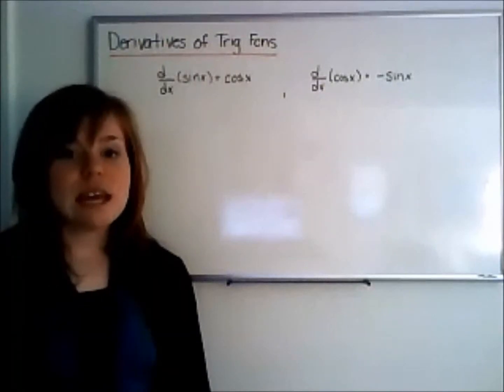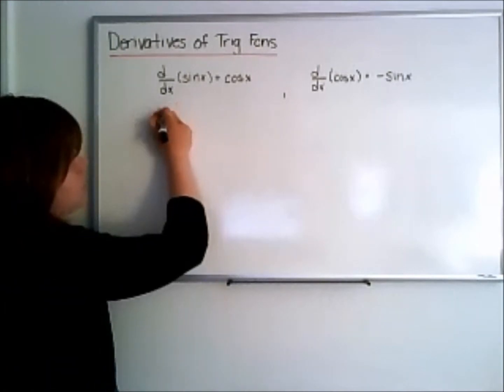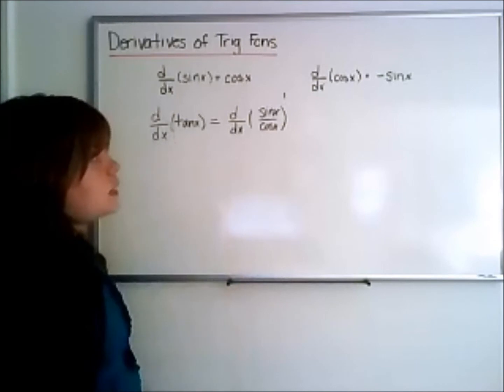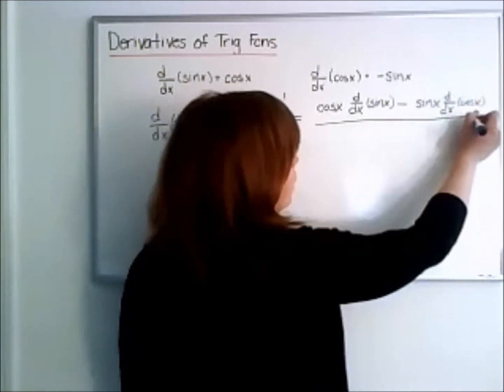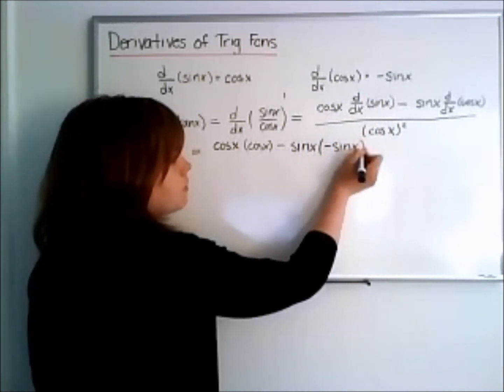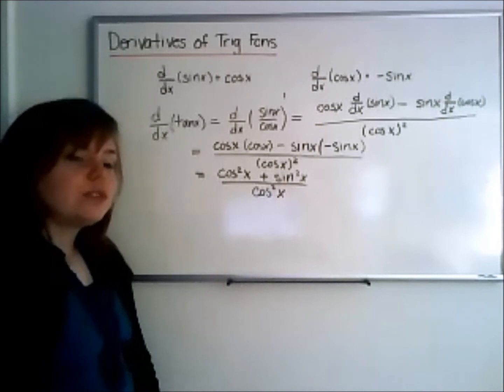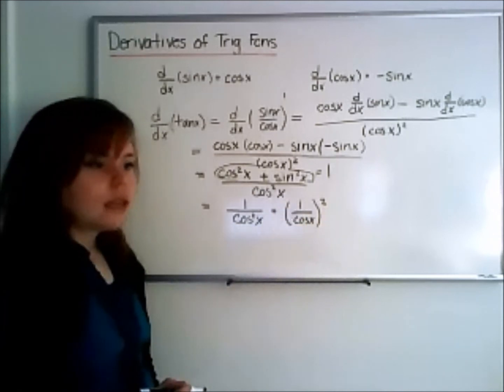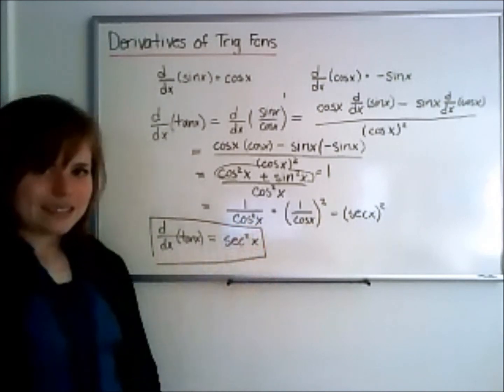Calculus- Derivatives of Trig Functions